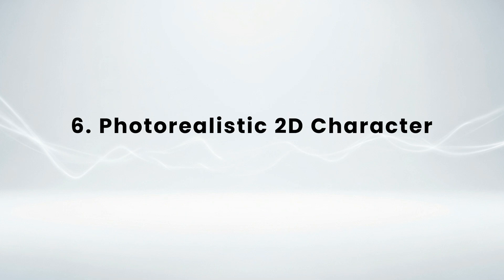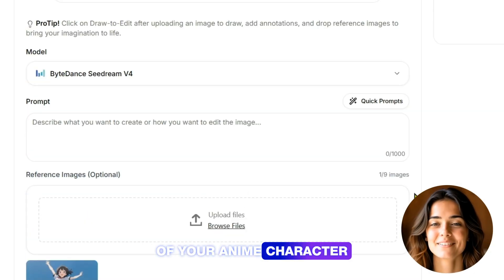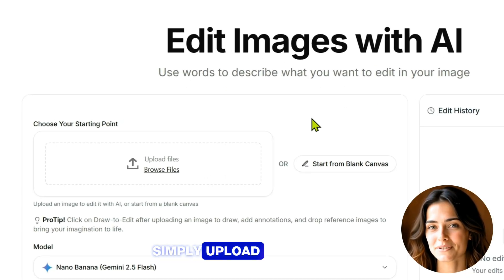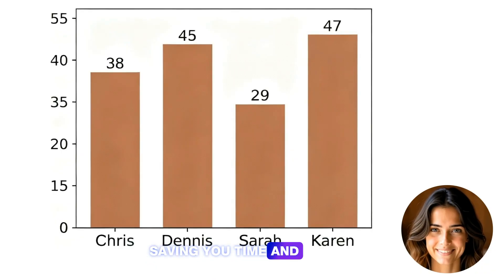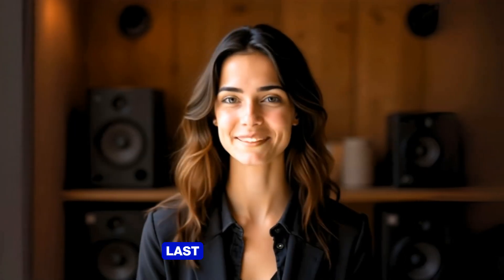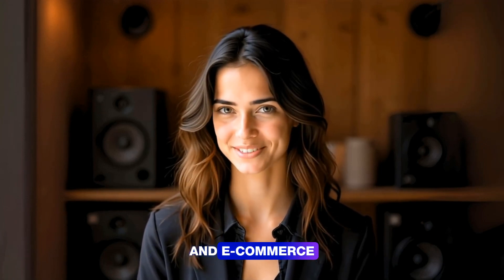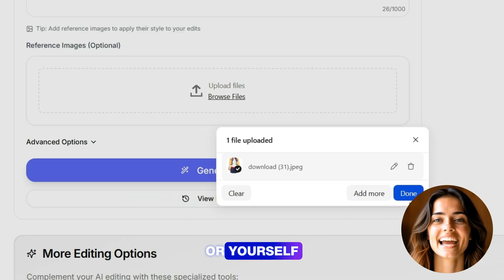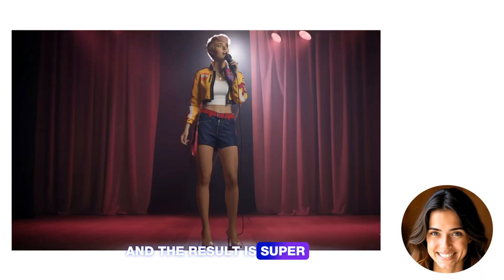10 Mind-Blowing Things You Can Do with Seedream 4.0 (NanoBanana Is History!)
Seedream 4.0 just broke the internet – here are 10 insane use cases you need to see for yourself. This model has completely replaced old ones like Nano Banana and set a new standard for AI images.